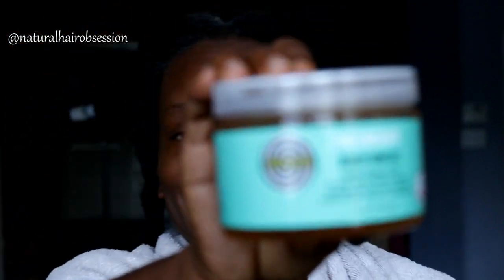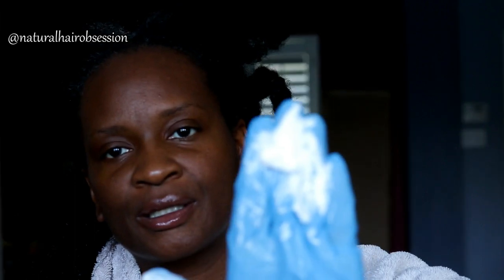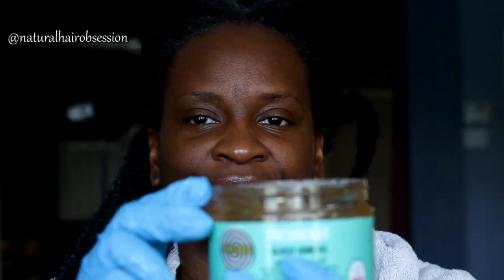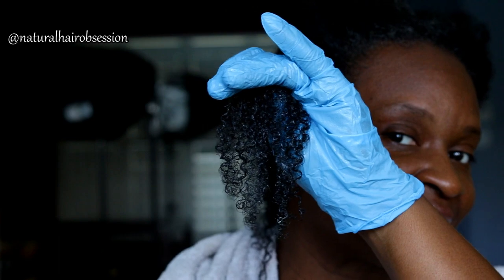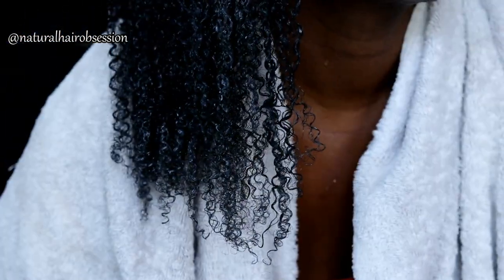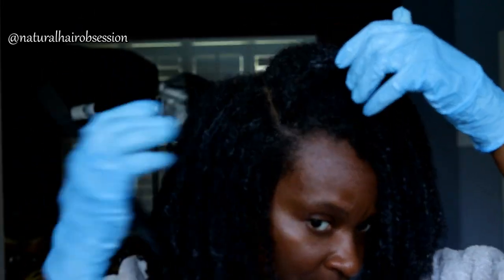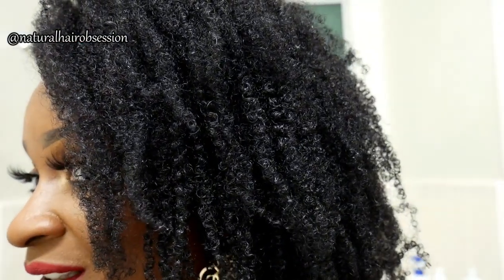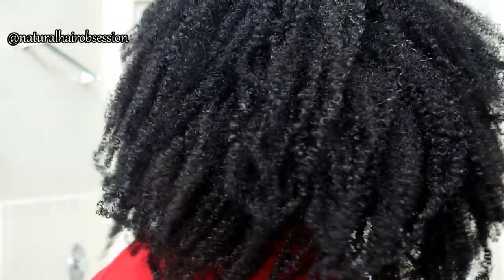NEW CURL DAZE ULTRA MOISTURE CREAM & GLOSSY SHINE GEL REVIEW! DO THEY WORK ON 4A 4B HAIR?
PLEASE NOTE IN MEMO:

QUANTITY
ADDRESS
COLOR- PINK & YELLOW OR BLACK & RED REVERSIBLE BONNETS